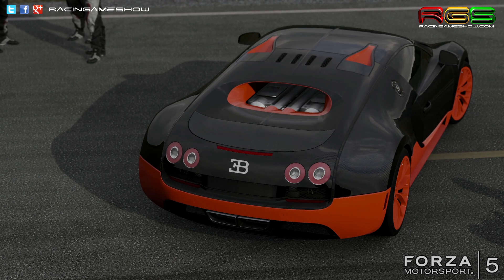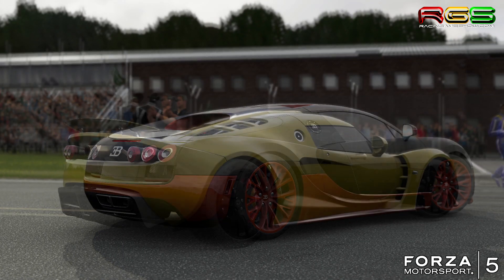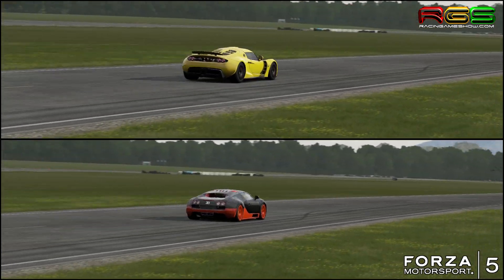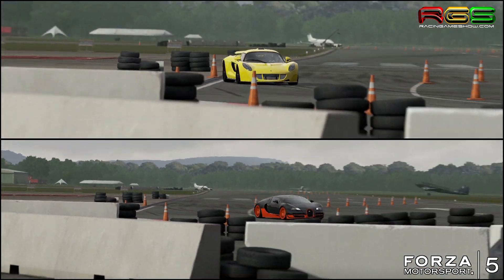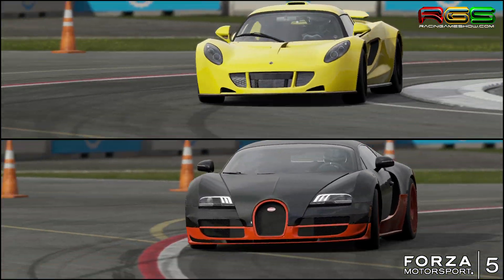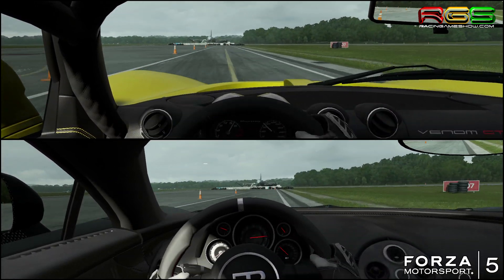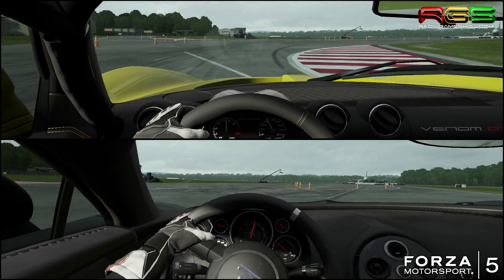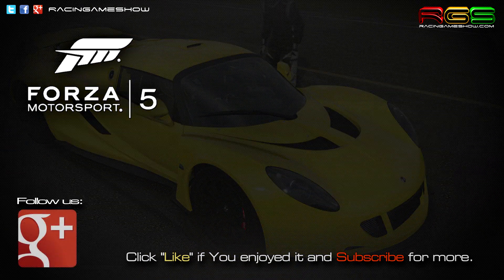Forza Motorsport 5 | Bugatti Veyron SS vs Hennessey Venom GT | Top Gear | Speed Demons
RacinGameShow [ RGS ] Presents:
Track test comparison of Bugatti Veyron Super Sport and Hennessy Venom GT in Forza Motorsport 5 by Turn10 Studios.

via Wikipedia:
Bugatti Veyron
The Bugatti Veyron EB 16.4 is a mid-engined sports car, designed and developed by the Volkswagen Group and manufactured in Molsheim, France by Bugatti Automobiles S.A.S.
The Super Sport version of the Veyron is the fastest street-legal production car in the world, with a top speed of 431.072 km/h (267.856 mph). The original version has a top speed of 408.47 km/h (253.81 mph). It was named Car of the Decade (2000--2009) by the BBC television programme Top Gear. The standard Bugatti Veyron won Top Gear's Best Car Driven All Year award in 2005.
On 6 April 2013, Bugatti set the record for having the highest top speed of any roadster in the world with the Veyron Grand Sport Vitesse, reaching on average a top speed of 408.84 km/h (254.04 mph).
The Veyron's chief designer was Hartmut Warkuss, and the exterior was designed by Jozef Kabaň of Volkswagen, with much of the engineering work being conducted under the guidance of engineering chief Wolfgang Schreiber.
A number of special variants have been produced. In December 2010, Bugatti began offering prospective buyers the ability to customize exterior and interiors colours by using the Veyron 16.4 Configurator application on the marque's official website.

Hennessey Venom GT
The Hennessey Venom GT is an American sports car manufactured by Texas-based Hennessey Performance Engineering. It was revealed on March 29, 2010.
On January 21, 2013, the Venom GT set a Guinness Book of Records for the fastest production car from 0--300 kilometres per hour (0--186 mph) with an average acceleration time of 13.63 seconds. In addition, the car set an unofficial record for 0--200 mph (0--322 km/h) acceleration at 14.51 seconds, beating the Koenigsegg Agera R's time of 17.68 seconds, making it the unofficial fastest accelerating car in the world.
On April 3, 2013, the Hennessy Venom GT crested 427.6 km/h (265.7 mph) over the course of 2 miles (3.2 km) during testing at United States Naval Air Station Lemoore in Lemoore, California. Hennessey used two VBOX 3i data logging systems to document the run and had VBOX officials on hand to certify the numbers.
On February 14, 2014, on the Kennedy Space Center's 3.22-mile shuttle landing strip in Florida, the Hennessey team recorded a top speed of 270.49 mph (435.31 km/h) with Director of Miller Motorsport Park, Brian Smith, at the wheel. As the run was in a single direction and only 11 cars have been produced to date (to qualify it must be 30), it does not qualify as the world's fastest production car in the Guinness Book of Records.

World record controversy:
At the beginning of April 2013, driving.co.uk (also known as Sunday Times Driving) began an investigation following claims from US car maker Hennessey that its 928 kW (1,244 bhp) Hennessey Venom GT was the new world's fastest production car, taking the crown from the Guinness World Record-holding Bugatti Veyron Super Sport. With a recorded speed of 427.6 km/h (265.7 mph) the Hennessey was 3.4 km/h (2.1 mph) slower than the Veyron but Hennessey dismissed Bugatti's official record saying that the Veyron Super Sport was restricted to 415 km/h (258 mph) in production form and that for it to achieve its record top speed of 431.0 km/h (267.8 mph), the car used was in a state of tune not available to customers. Hennessey said its Venom GT, on the other hand, was road-ready and unmodified and was therefore a production car in the strict sense of the term. There is also contention about whether the Hennessey Venom GT is in fact a "series-production" car as it can only be registered for road use in the US as a (modified) Lotus Exige.
Driving.co.uk requested clarification from Guinness World Records, which investigated this claim and found that indeed the modification was against the official guidelines of the record. Upon finding this, Guinness World Records voided the Super Sport's record and announced it was "reviewing this category with expert external consultants to ensure our records fairly reflect achievements in this field."
After further review, SSC, the producers of the Ultimate Aero TT, said that they had reclaimed the record. However Guinness World Records later said they had reinstated the Super Sport's record, after coming to the conclusion that "a change to the speed limiter does not alter the fundamental design of the car or its engine.